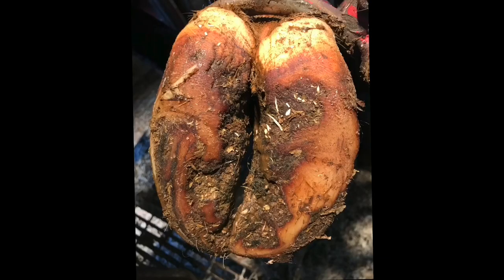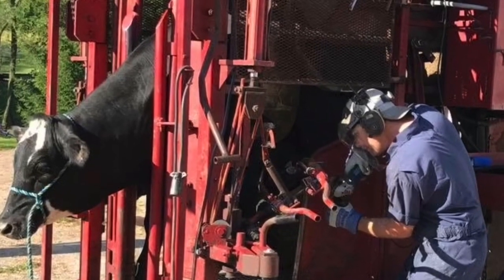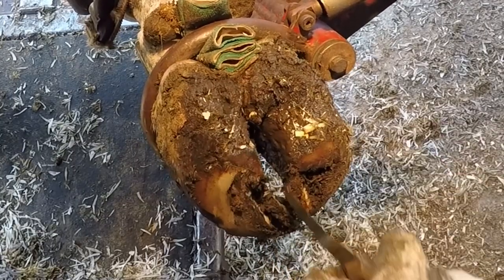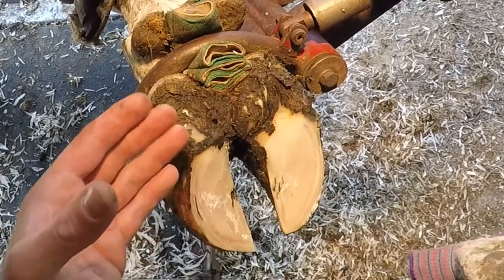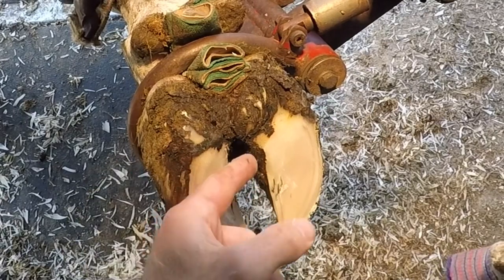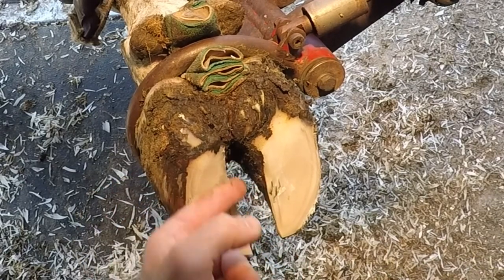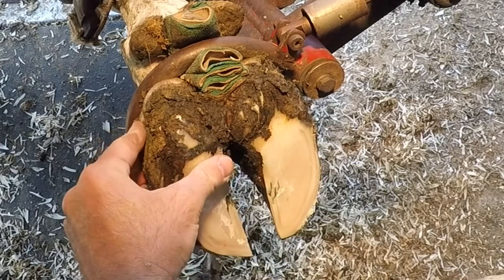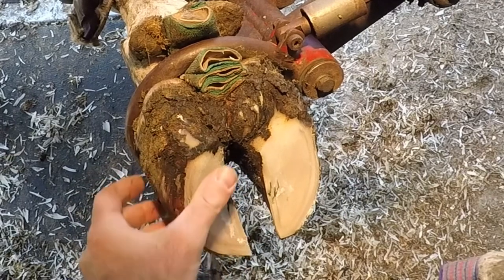Ep. 8 Cow Hoof RESTORATION//Fixing a DEFORMED hoof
We work to correct a severely misshapen claw and restore comfort to this cow.